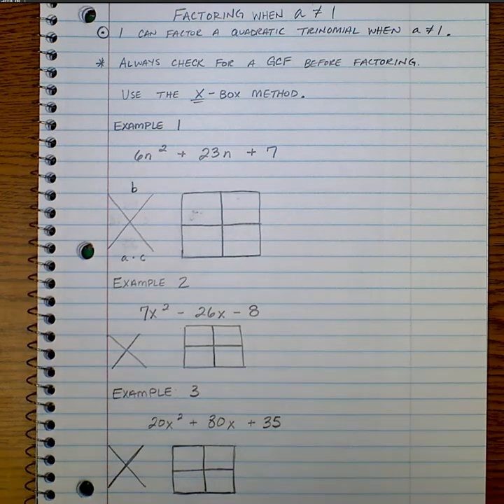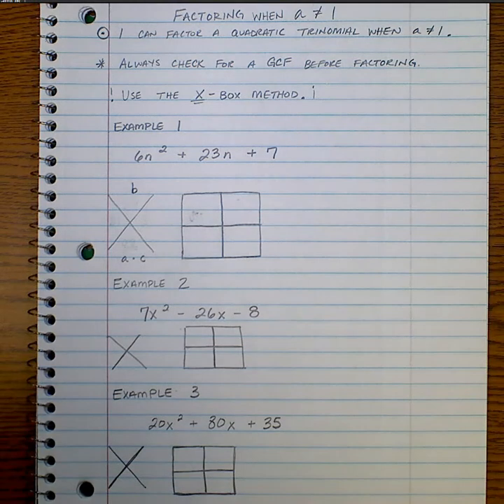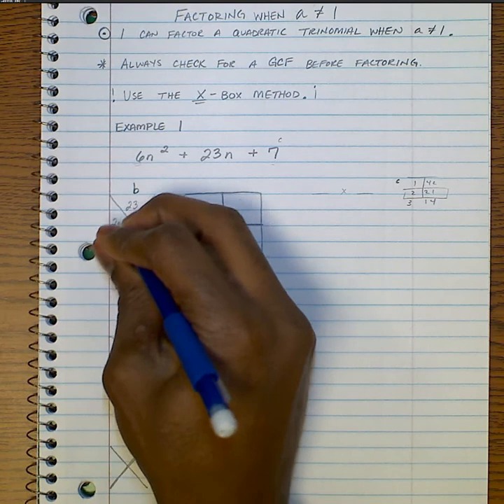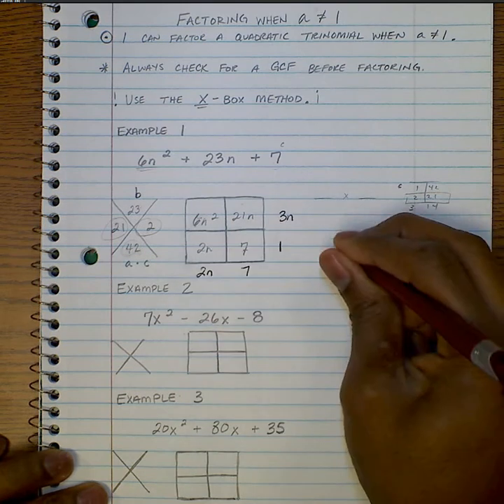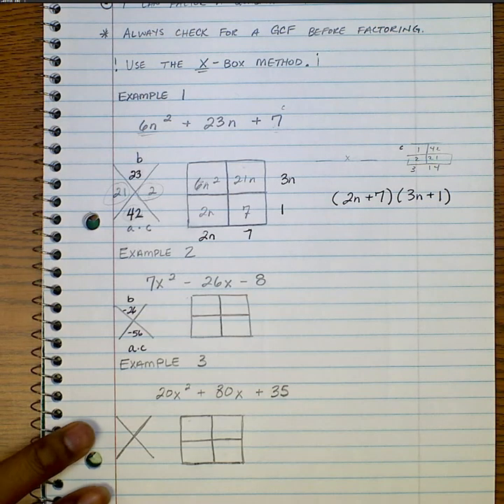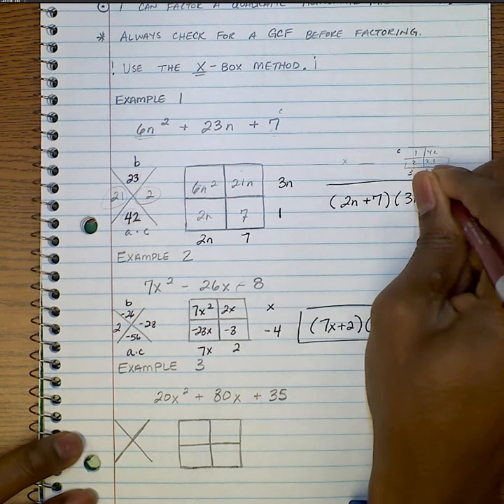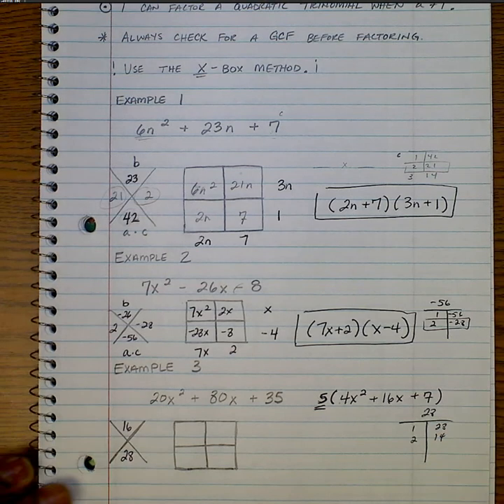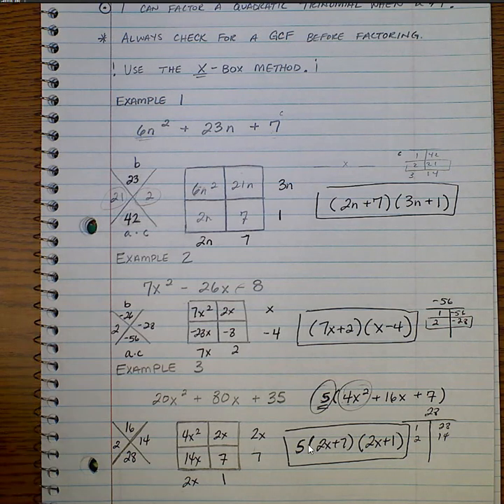Factoring Trinomials Advanced